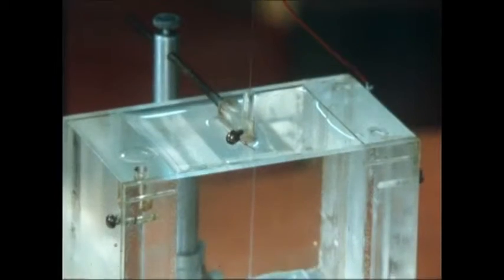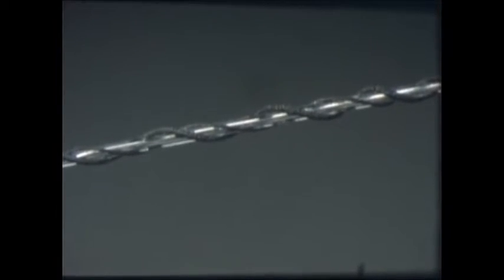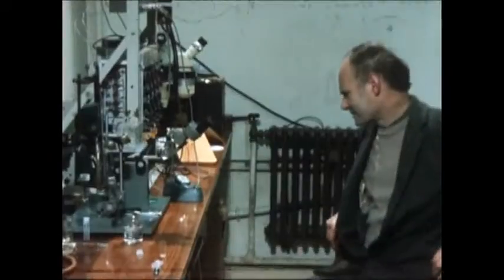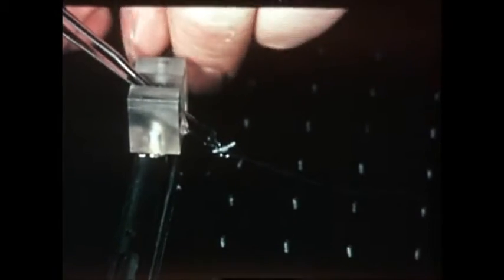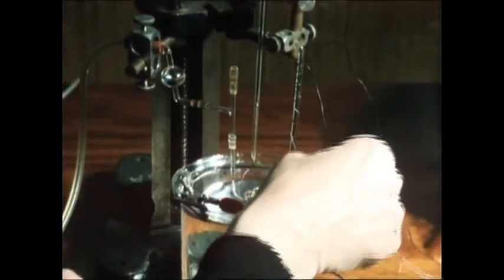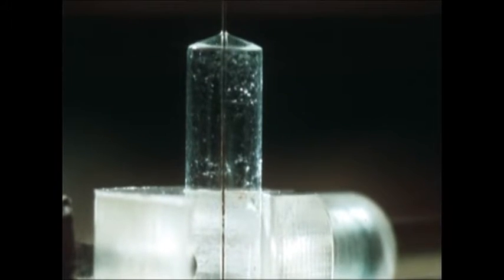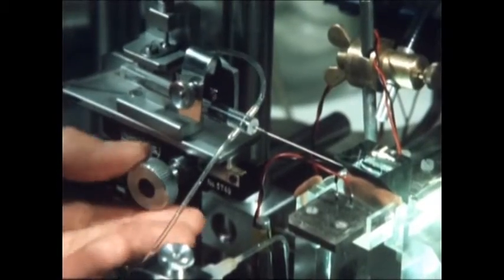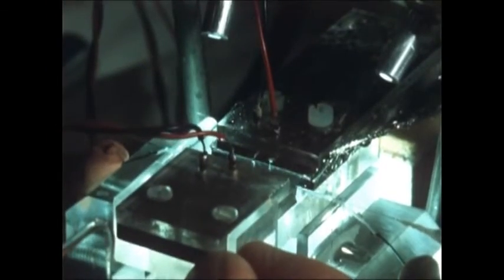The squid and its giant nerve fibre Part 2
Courtesy to the Marine Biological Association, Plymouth